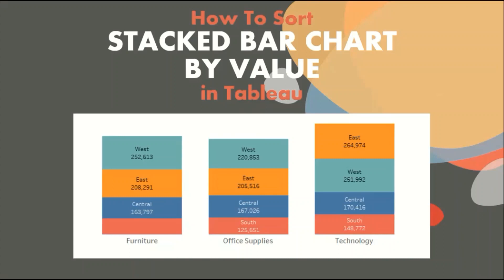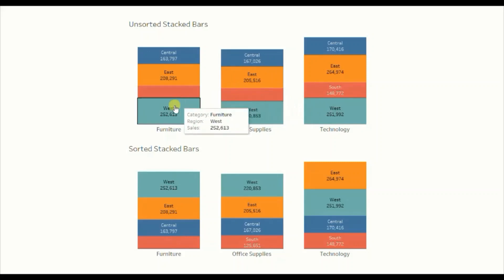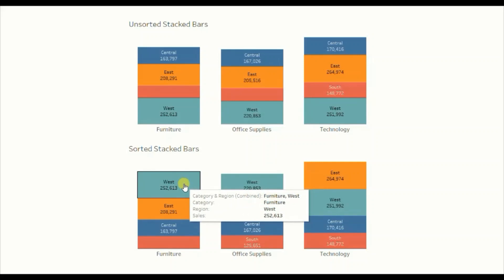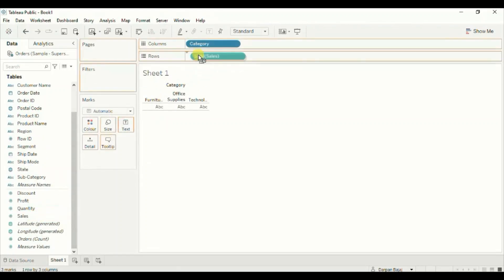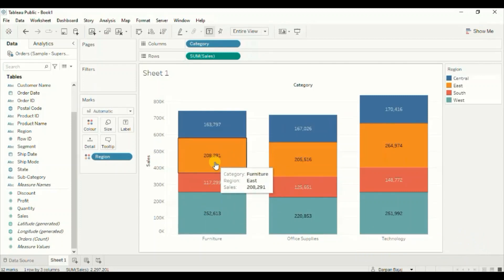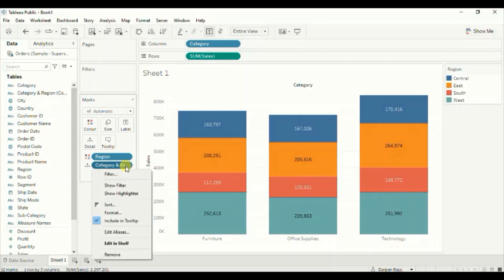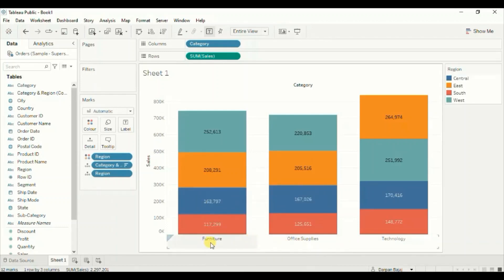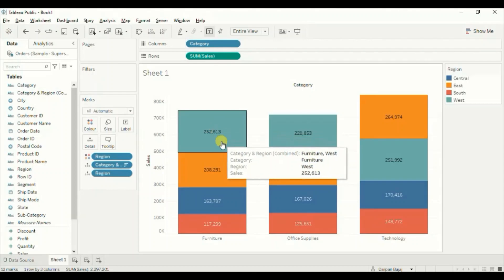How To Sort Stacked Bar Chart By A Measure In Tableau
This tutorial will guide how to sort categories within the stacked bar according to a measure in Tableau.